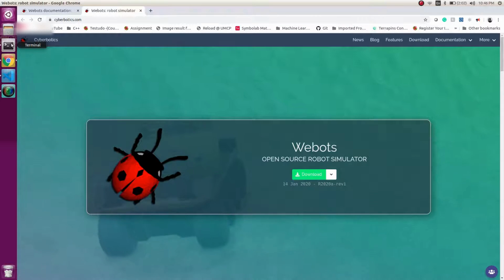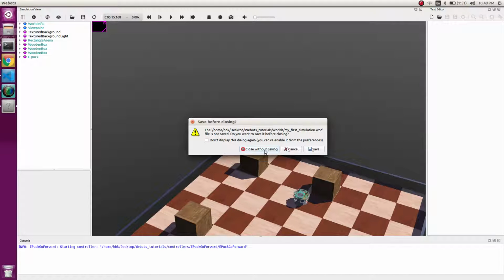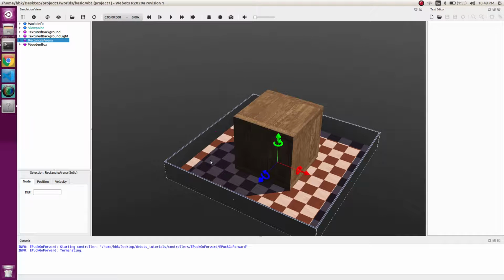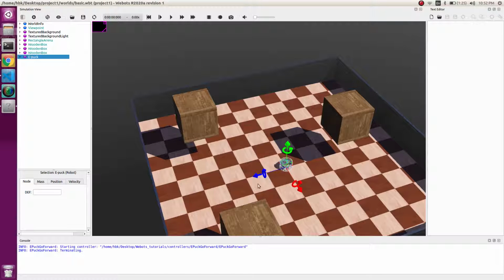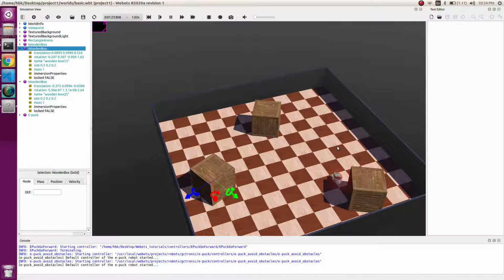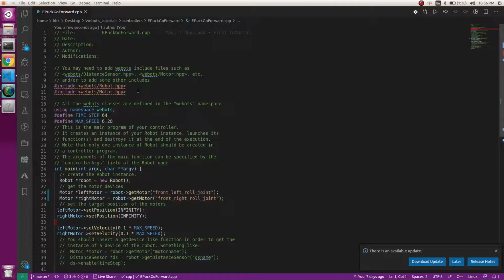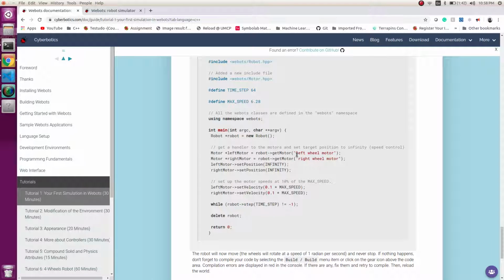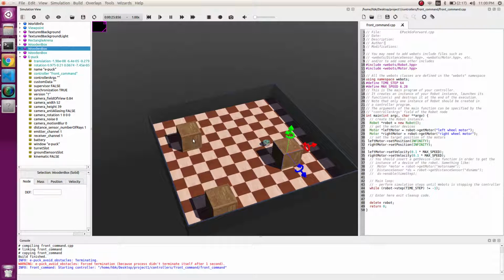Setting Up environment | Webots Simulator | [Tutorial 1]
Interested in Robotics and Simulation and feel the spark..!!??
Curious to learn how to setup your own environment in a simulator like webots..!!? Then probably you are at the right place. This is a video from Soft_illusion Channel which aims to help the robotics community.

The video begins with the description and installation of webots. It then progresses towards getting started and feeling comfortable with the software. The video completes with a detailed explanation of setting up a basic environment.

0:00 Soft Illusion intro video
0:08 Introduction to Webots Simulator and Installation
01:24 Creating a new Project
07:56 Let's learn Physics!
09:17 Build Robot Controller

As an initial step before diving into Webots, it is important to understand it’s importance and what sets it apart from other simulators like Gazebo and NVIDIA Isaac. User friendly, easy to learn and implement on custom robots and applications are not the only pros. For those who understand the intricacy involved, this software is easy to integrate with ROS, multi-threading is possible and an amazing tool for multi agent navigation.
Wait, that’s not all..!! Good news for Reinforcement learning fans..!!! OpenAI Gym blends well with Webots.

Robotics is not difficult..! It is inspiring and challenging..!! We are in the current era of the Robotics Revolution, where Disco will be the name of a pet robot not dog.
This channel is driven with a motive to provide good robotics tools to aid everyone gain a good and simple understanding of this so-called complex robotics domain. Hopefully this will build the bridge to turn the novel ideas of viewers into reality.

Below are links to help you get started with any webots project.

The tutorials begins with the basic installation of the simulator, and ranges to higher level applications and actuator (linear/rotor) control.

Also do make suggestions if you need a tutorial on any other project topics.
Do Share so that I can continue to make many more videos with the same boost. :)
Happy Coding. :)